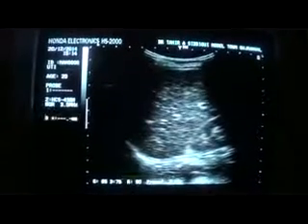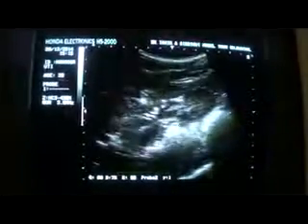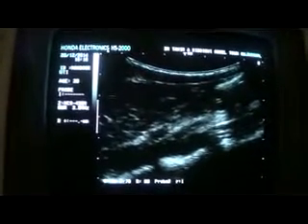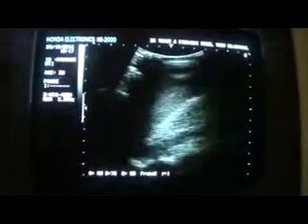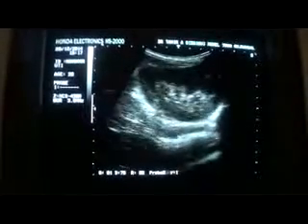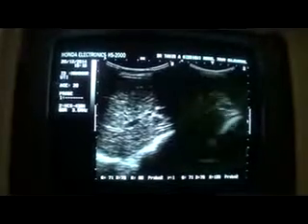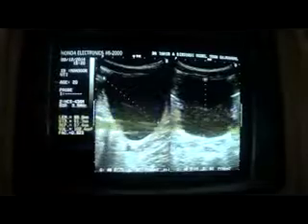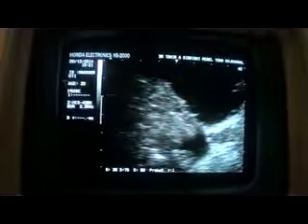CHRONIC CYSTITIS due to granulomatous disease